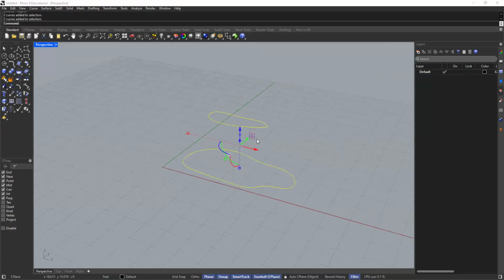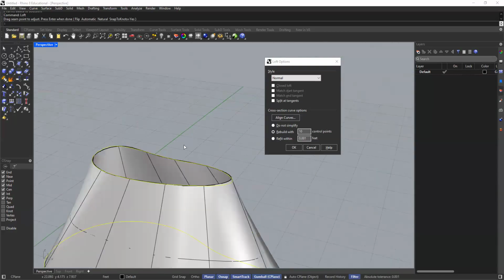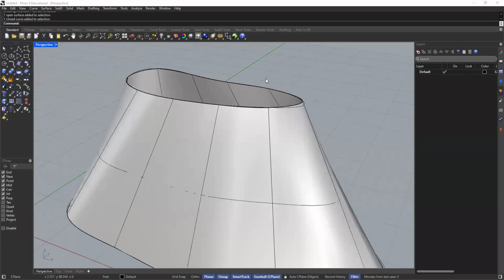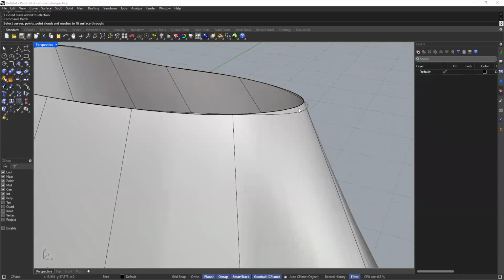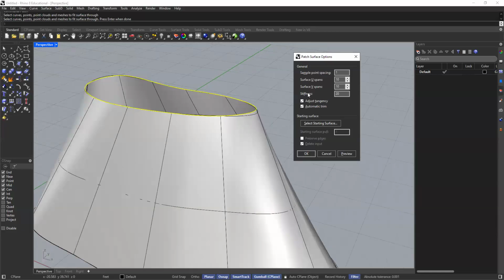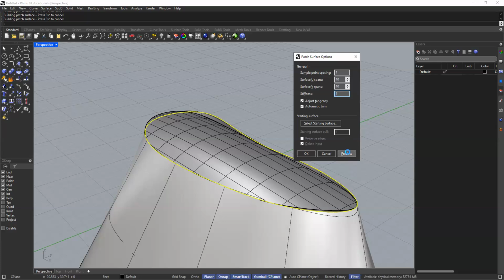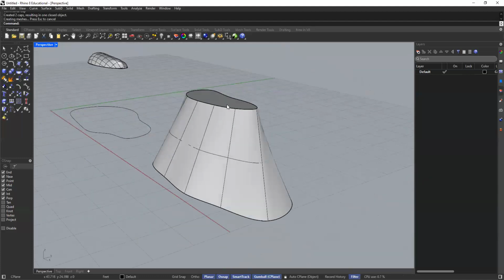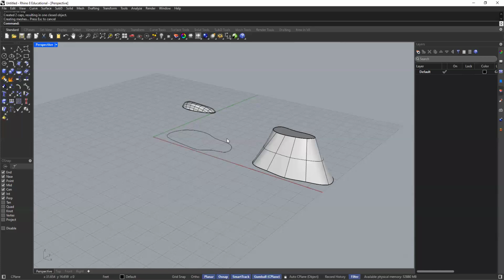Intro to Patch - L24